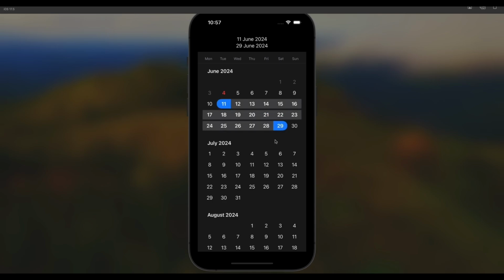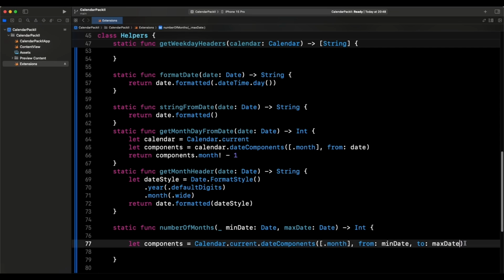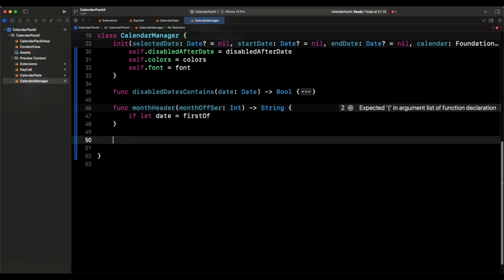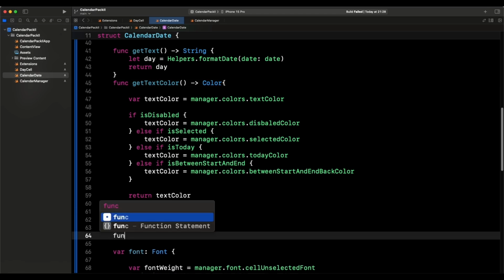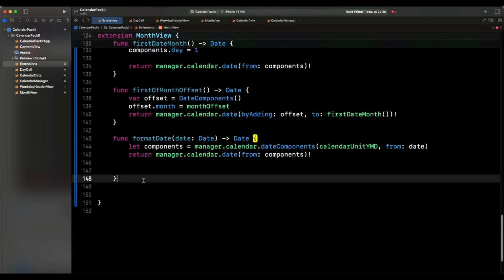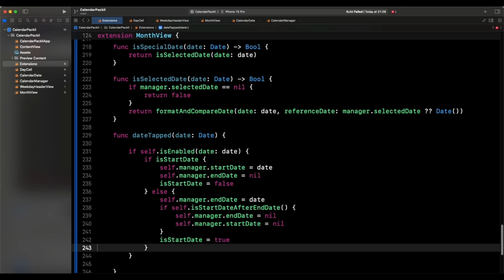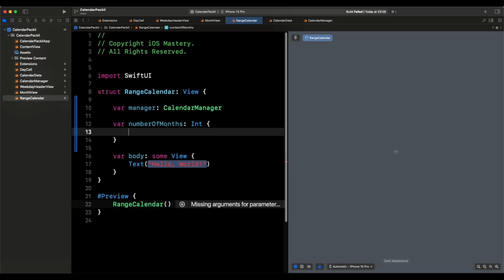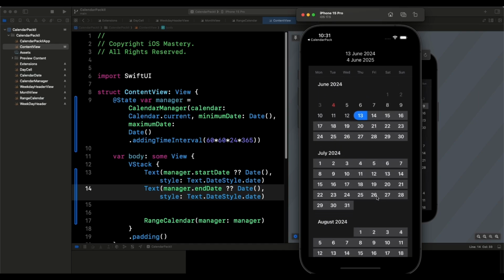SwiftUI Custom Date Picker📆📅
Learn to build a powerful, custom multi-date picker in SwiftUI that goes beyond the limitations of the standard date picker! In this tutorial, we'll dive into the world of custom SwiftUI components and show you how to create a flexible multi-date picker that allows users to select multiple dates effortlessly.

What You'll Learn:

The core concepts of SwiftUI's declarative UI framework
How to create custom views and combine them into complex components
How to handle user interaction and state management in SwiftUI
Advanced techniques for date manipulation and formatting
Best practices for building reusable UI components
Why Build a Custom Multi-Date Picker?

A custom multi-date picker gives you the flexibility to:

Display dates in a visually appealing calendar view
Highlight selected dates with custom colors and styles
Easily integrate the picker into your existing SwiftUI app
By the end of this tutorial, you'll have the skills and knowledge to create a professional-grade multi-date picker that perfectly suits your app's needs. Join us on this SwiftUI journey and unlock a whole new level of date selection power!